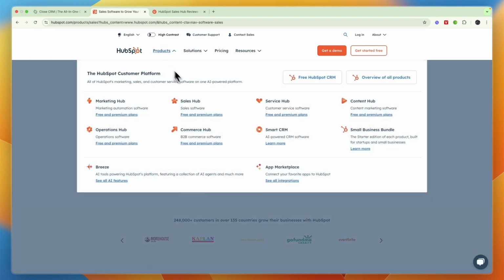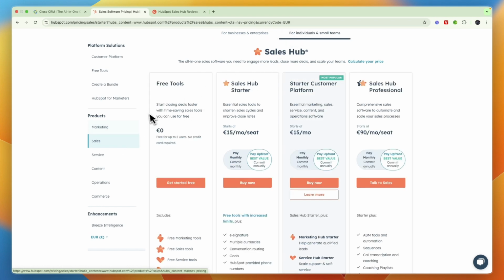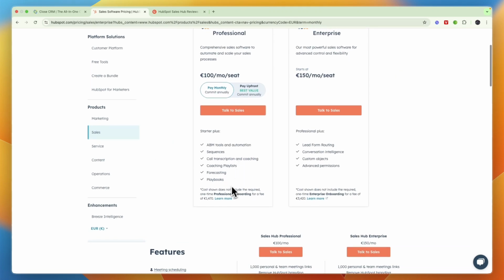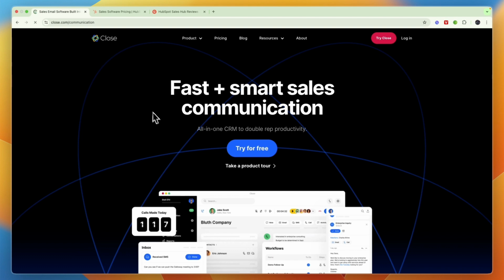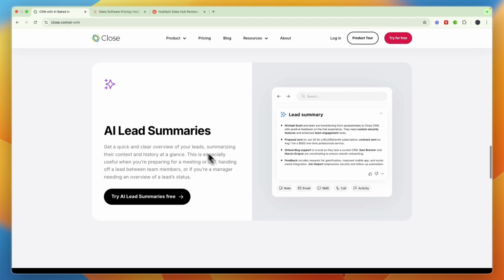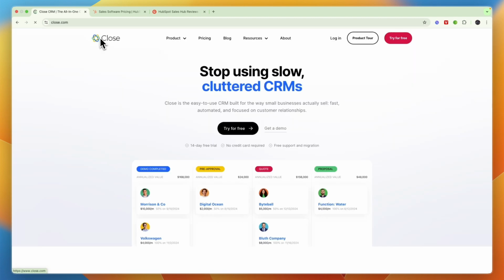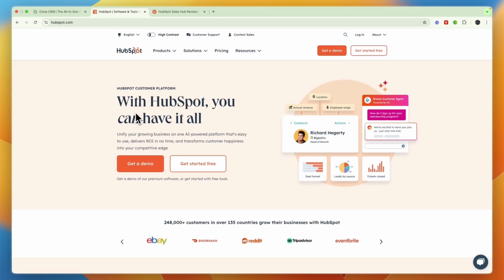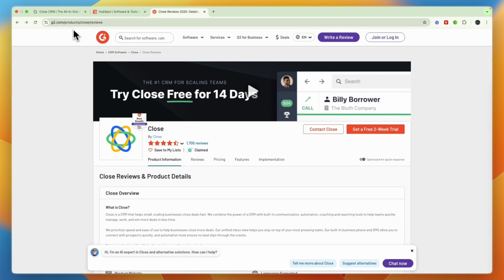Close vs HubSpot (2026) | Which One is Better?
In this video I'll compare Close vs HubSpot.